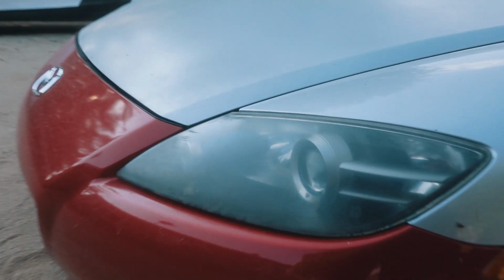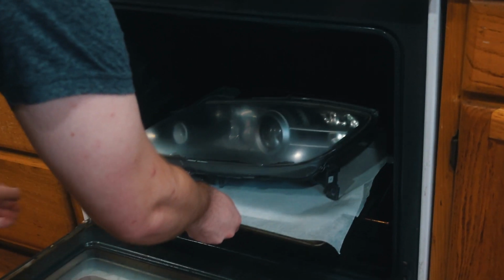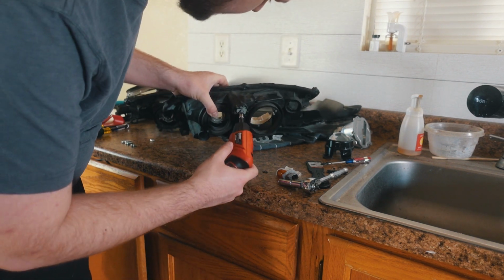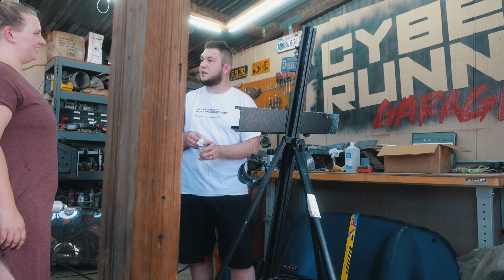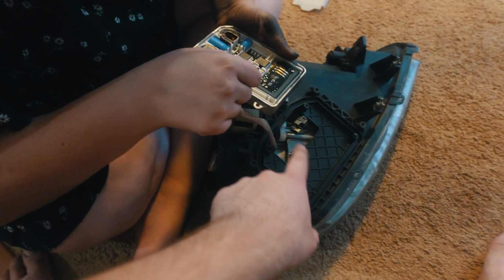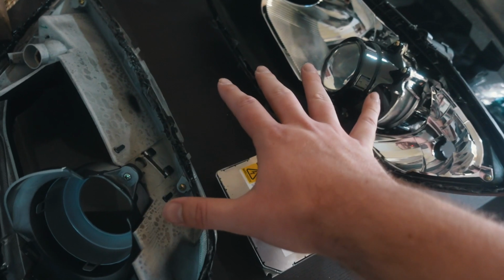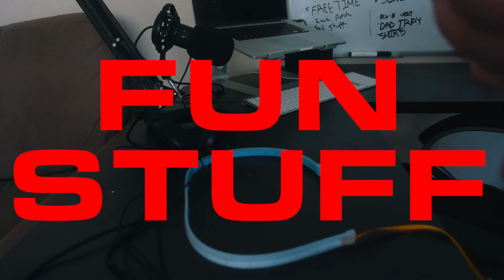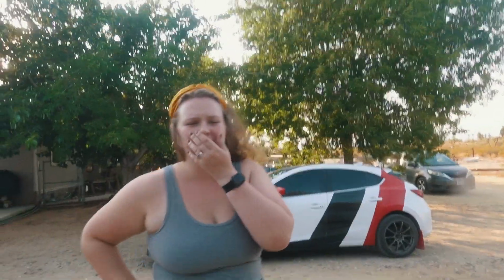Crafting $1,000 custom headlights from junk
I crafted clean, $1,000 headlights from pure Junkyard housings! Building my 1st CUSTOM Headlights in 10 Minutes. It took over 2 weeks and there were tons of problems!

Our Mazda RX-8 needs a lot of clean up, with more on the way (did you catch the hint in the video?), But first, custom headlight build! We chose to put these in the oven to strip the lens apart, then re-paint everything, then we used a custom LED switchback DRL (Daytime Running Light) headlight strip, plus a full LED bulb conversion!

This was my very first time building any sort of modern headlights, and I'm so glad that our 2004 Mazda RX8 was the car to do it on! They were super foggy and ugly before we rebuilt the headlights. I do think these DIY Headlights came out looking GREAT! What do you think? Supra Much??

This is the Cyberunn Lifestyle! We build crazy cars and make parts for yours.

MY BIGGEST HELP TO LEARN THIS:
FlyRyde videos here on youtube helped guide us to properly rebuild these lights and make these look amazing!